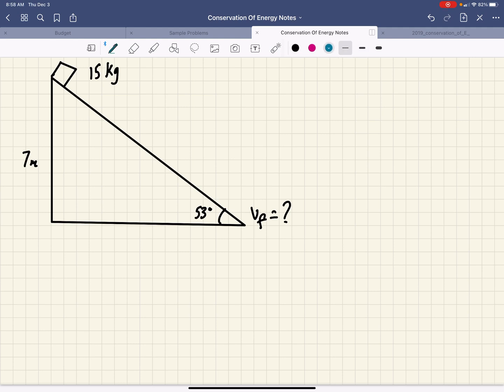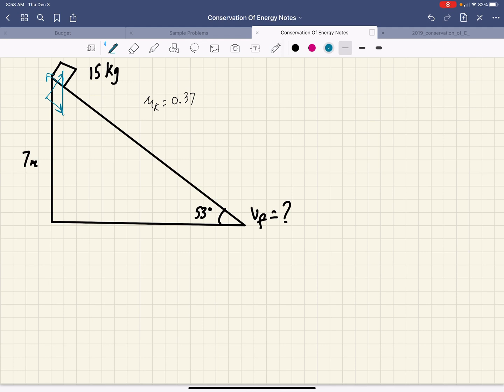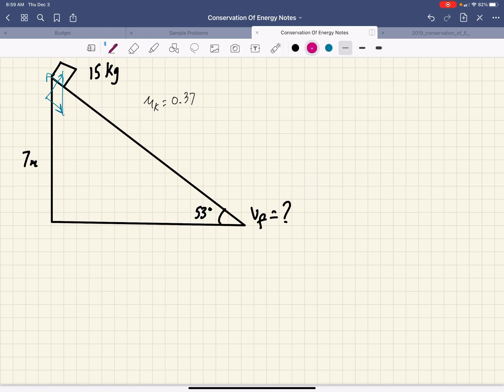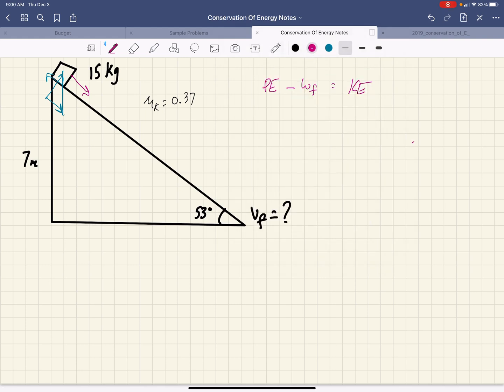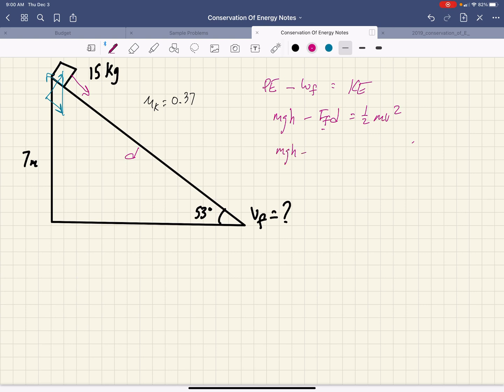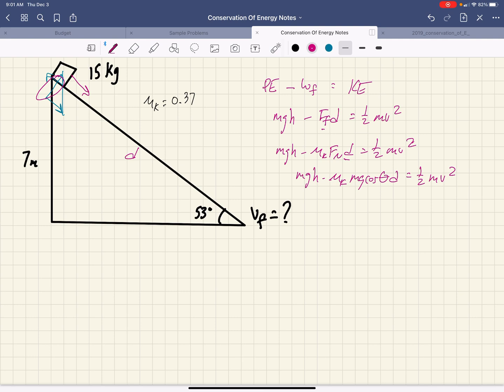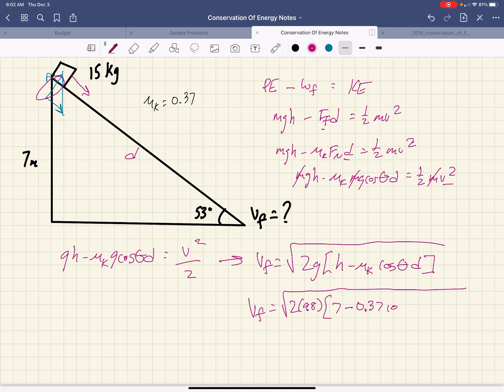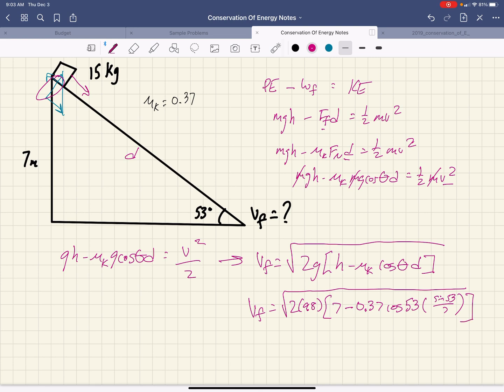Work and energy on a ramp